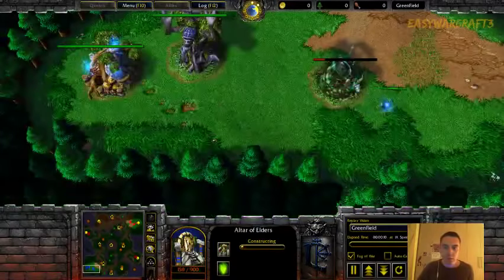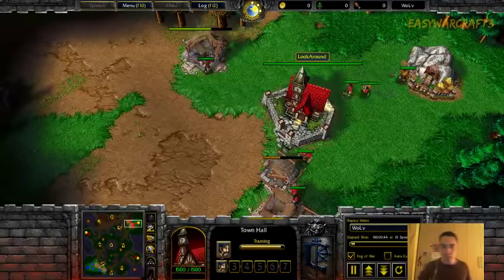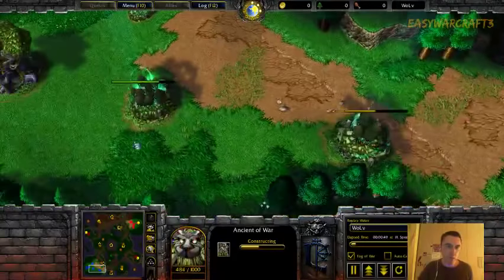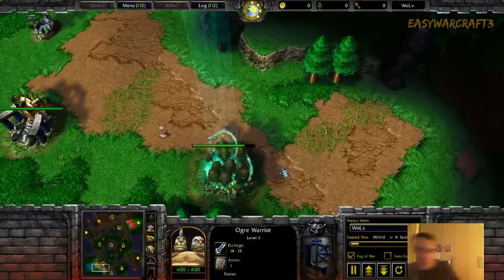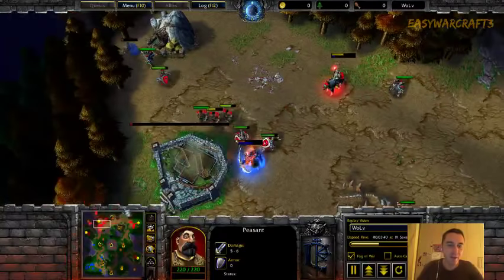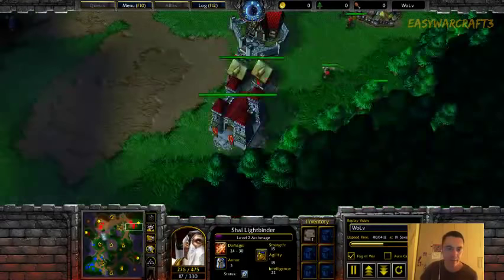Foggy vs Hawk (Last Refuge) - Huntress Push - Pro Warcraft 3 Replays Commentary #1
Foggy vs Hawk (Last Refuge) - Huntress Push -  Pro Replays Commentary #1 - Easywarcraft3